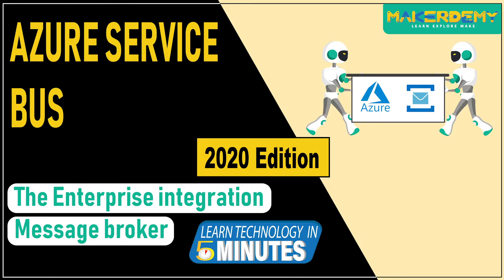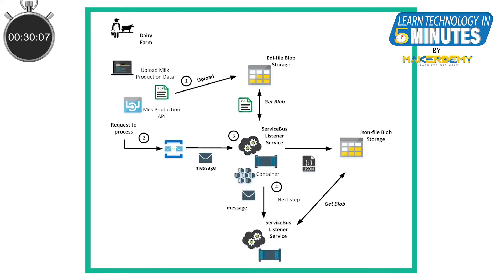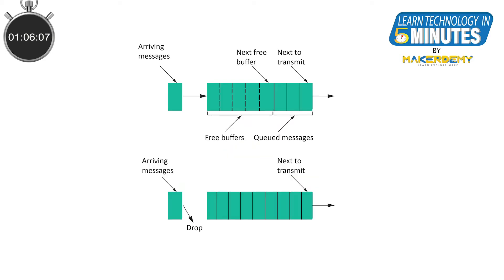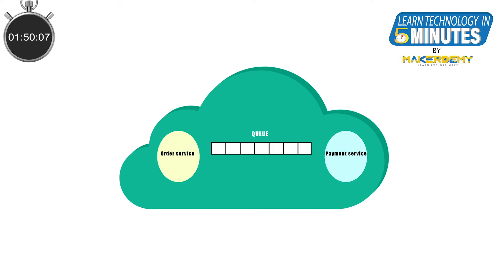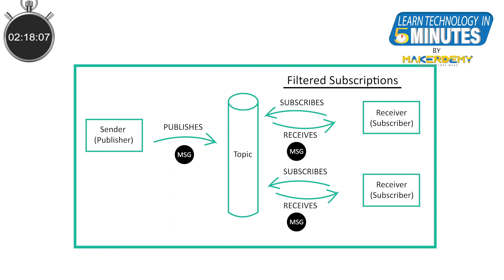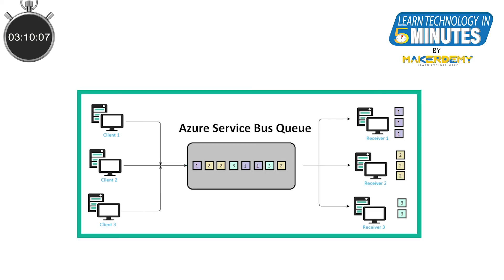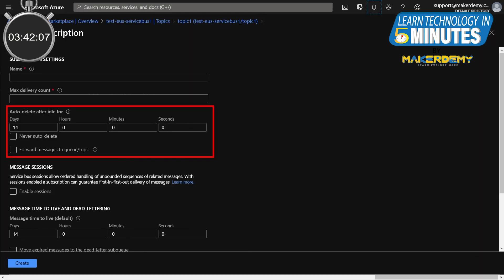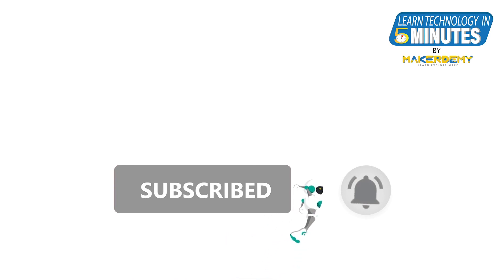Azure Service Bus (2020) | Learn Technology in 5 Minutes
Microsoft Azure Service Bus is a fully managed enterprise integration message broker.

Service Bus can decouple applications and services. Service Bus offers a reliable and secure platform for asynchronous transfer of data and state.

In this episode, we will do an overview of the Azure Service Bus.

If you liked this video and would like to buy our courses, you are in for a pleasant surprise. The original price is $195.